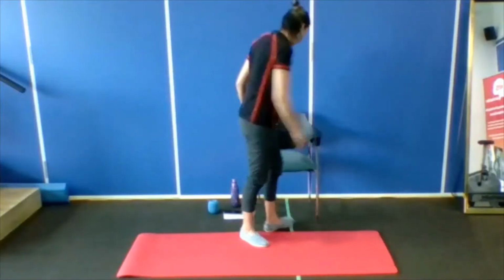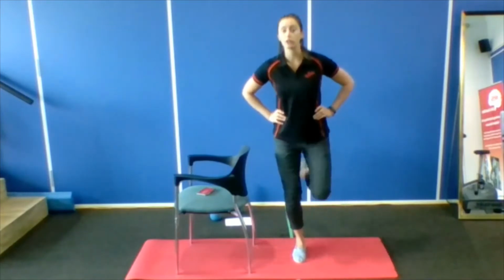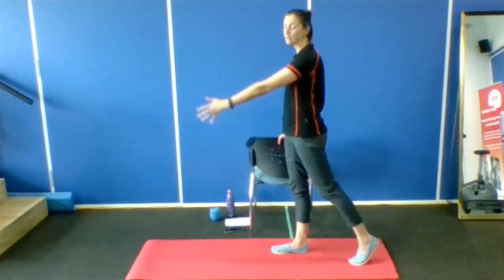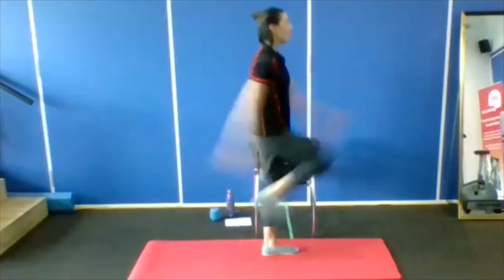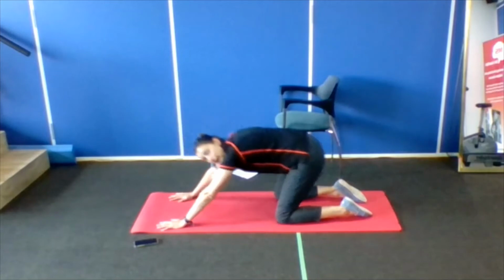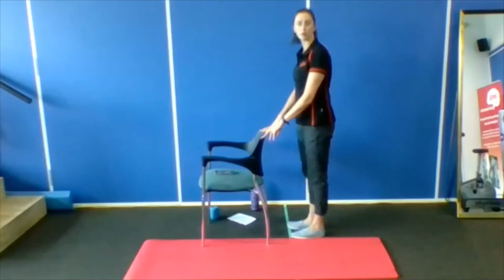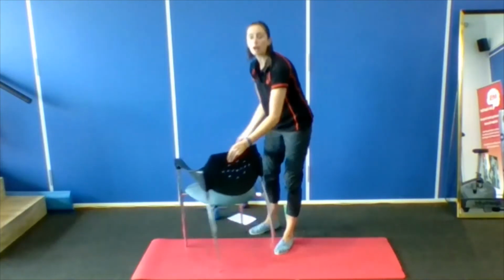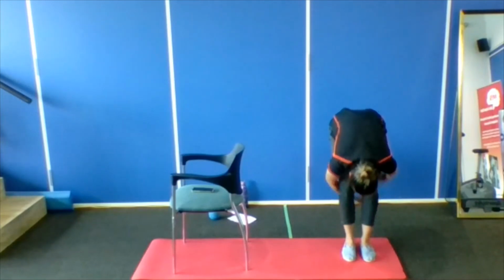MS Exercise class Group 1 2nd Sept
Join in this interval based exercise class specific for those living with MS. Using the principles of MS Get a Head Start. Please note for this class you need to safe and independent to get on and off the floor